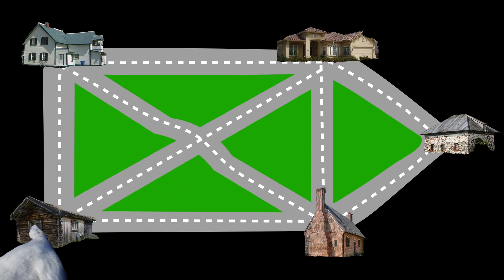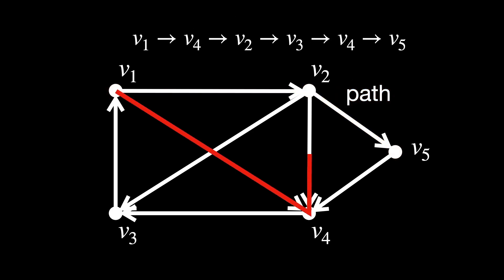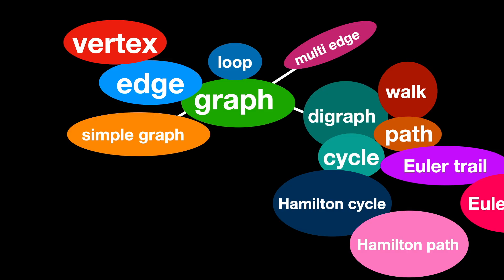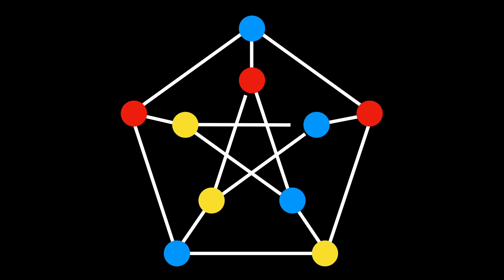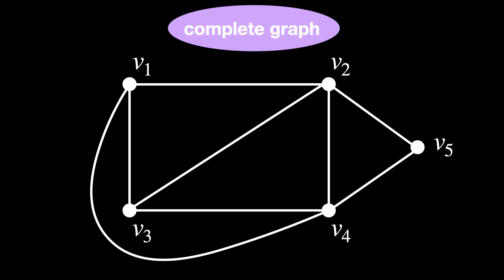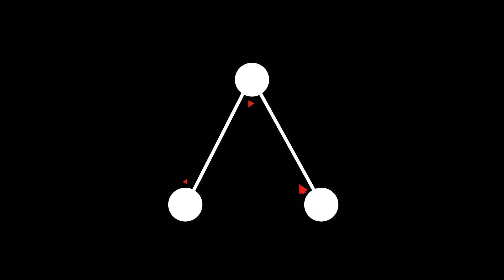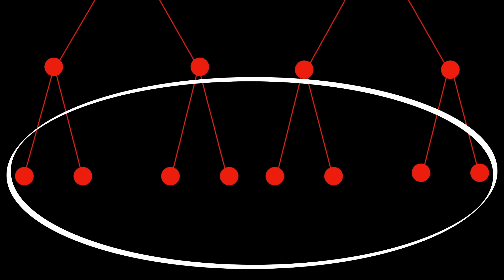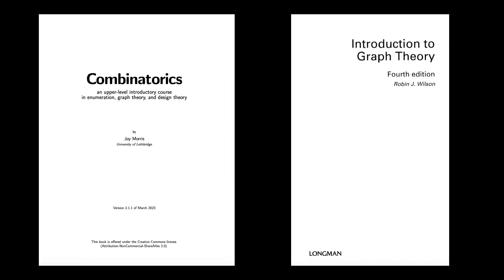Mapping Graph Theory in 10 Minutes